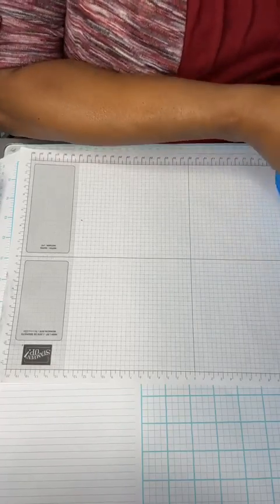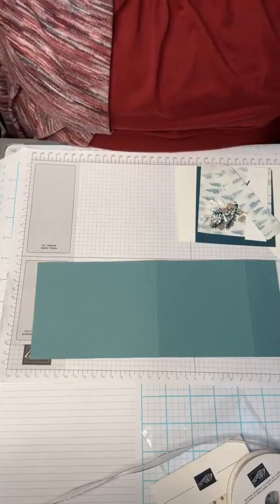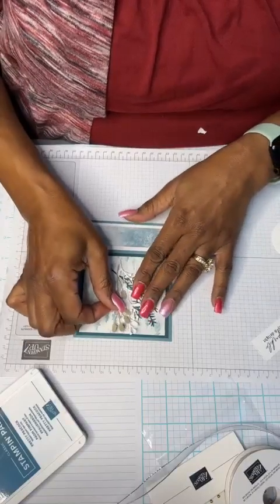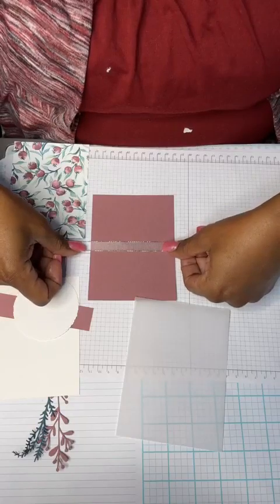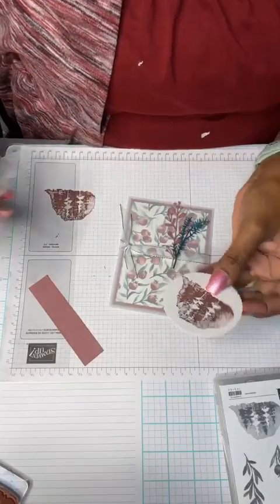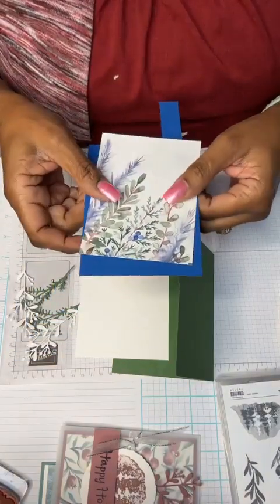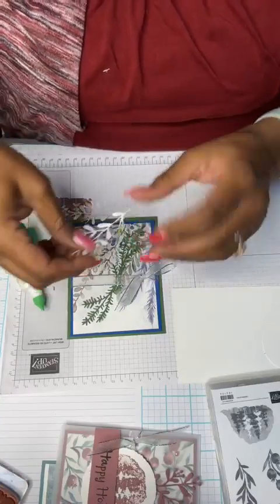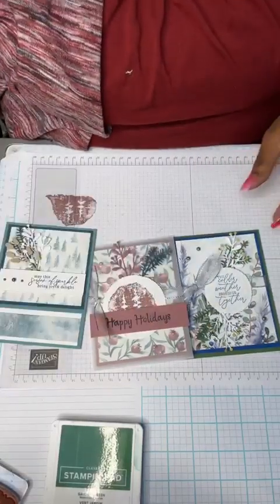Christmas Card Class 3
Pickled Peppers CreativeCafe
For free class kit, use this code and link:
TGJHRSYT - Host code